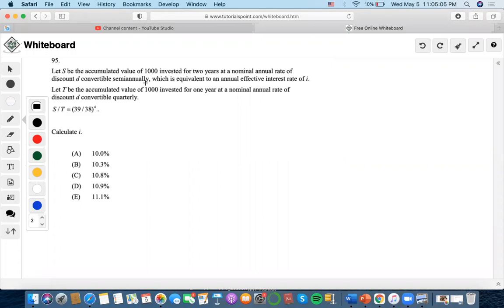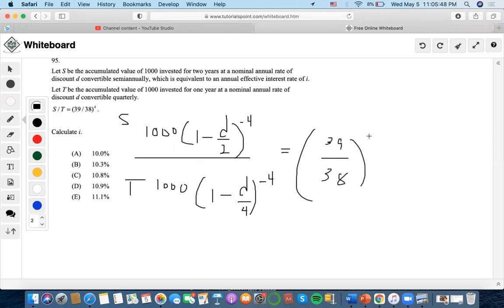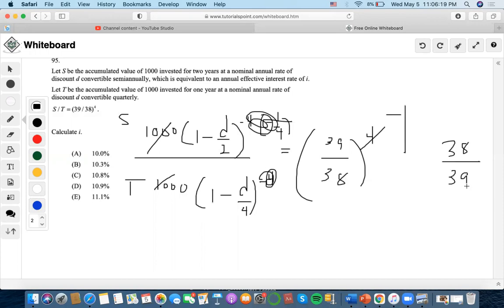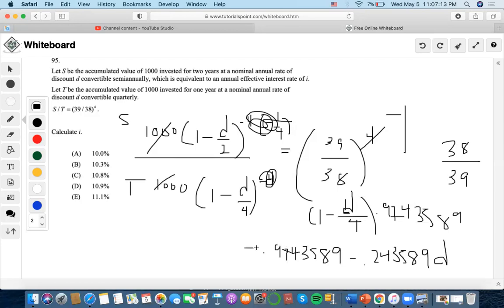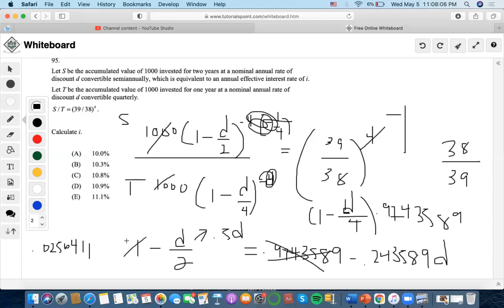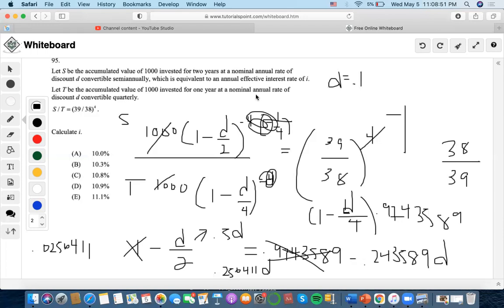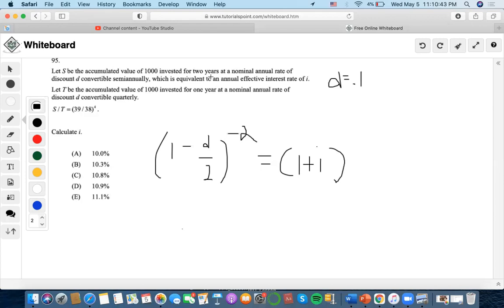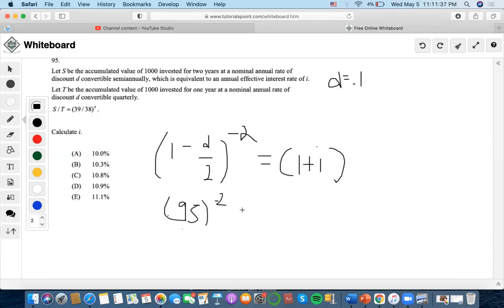SOA/FM SAMPLE QUESTION #95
95.
Let S be the accumulated value of 1000 invested for two years at a nominal annual rate of
discount d convertible semiannually, which is equivalent to an annual effective interest rate of i. Let T be the accumulated value of 1000 invested for one year at a nominal annual rate of
discount d convertible quarterly. 4
S/T=(39/38) . Calculate i.
(A) 10.0%
(B) 10.3%
(D) 10.9%
(E) 11.1%